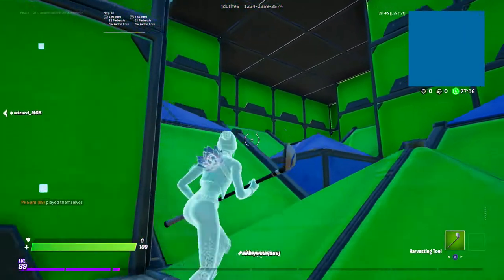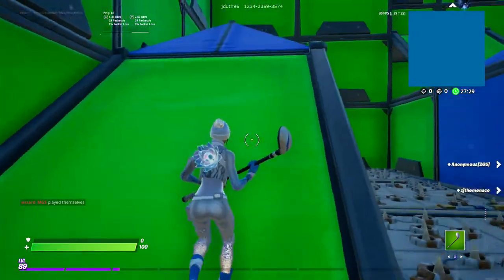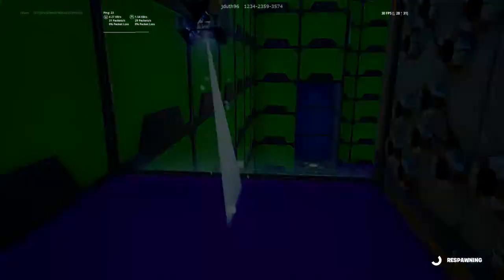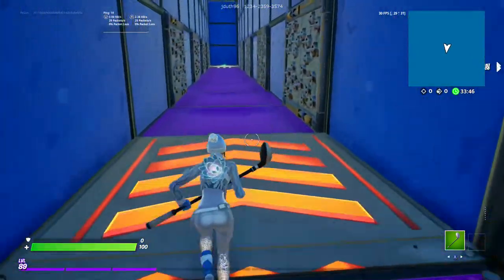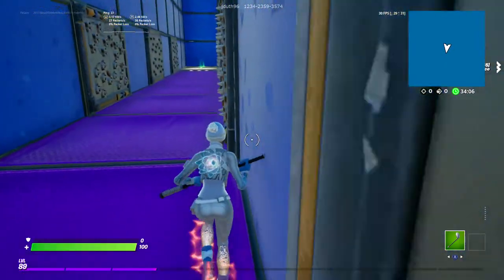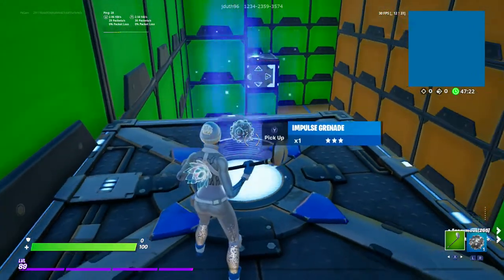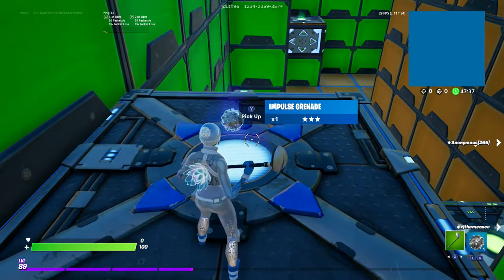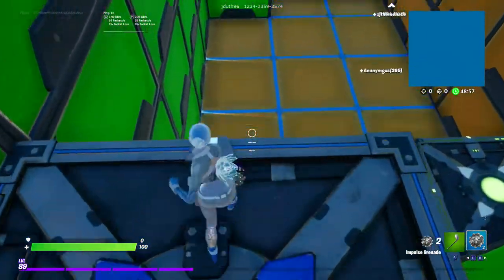Fortnite Creative - jduth 100 Level Default Deathrun Part 2: Spiky Finale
With spikes being the dominant trap and reset button, it's only fair it continues here!

There's some impulse shenanigans to boot, but primarily spikes. What ended up surprising me is not only did I catch up to the people in the lead despite running through the tutorial, but I also overtook them and got to see the "boss" before someone else cleared it. I even thwarted someone impulsing people to their doom as another (unintended) obstacle, lol! That means either the people further ahead quit out (there definitely were some that left before finishing) or maybe they messed with each other so much they stalled themselves out of the lead. Their loss is my gain as I was actually worried I wouldn't be able to see the boss if they beat it before I did. I thought that I may have to do a second run as a solo just to reach the spot to show you it. But nope!

.Plus a tomato and a few zombies that seem oblivious to us. But that's at the very end of the place. :P